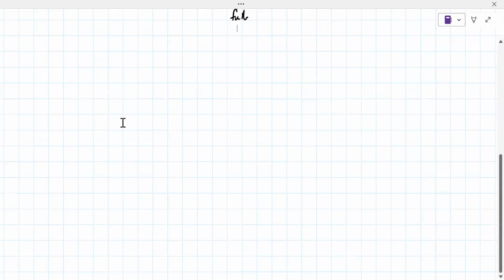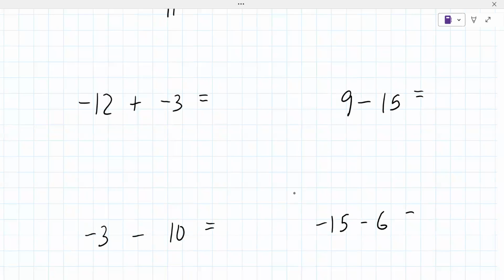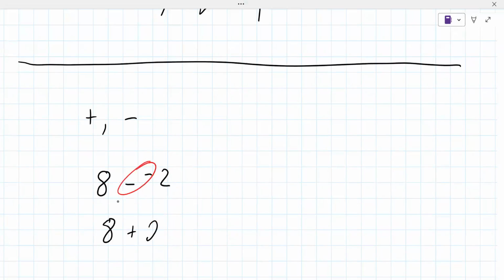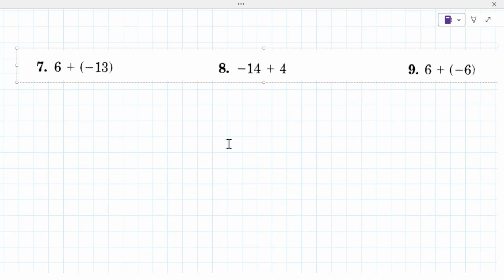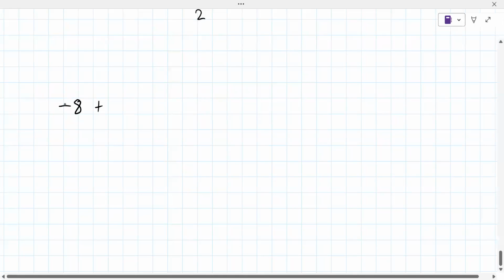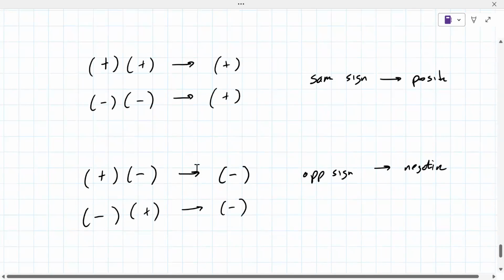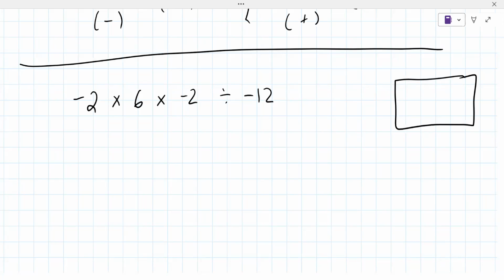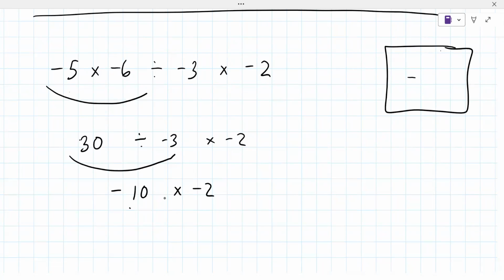High School Pre-Algebra Lesson [2023-06-28 at 12pm MST Eden M]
This lesson covered topics in Pre-Algebra including adding and subtracting integers same sign and opposite sign, order of operations, multiplication and division with same and opposite sign.